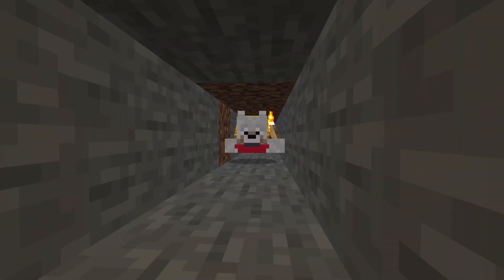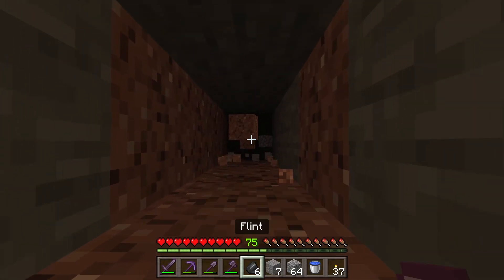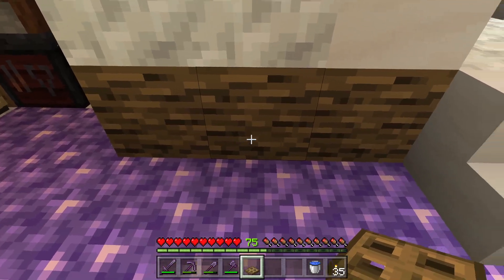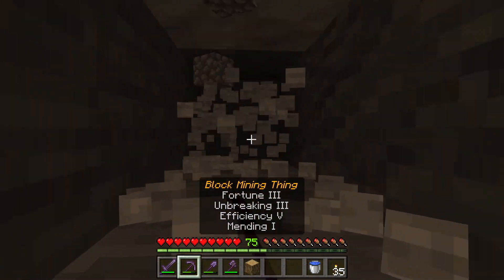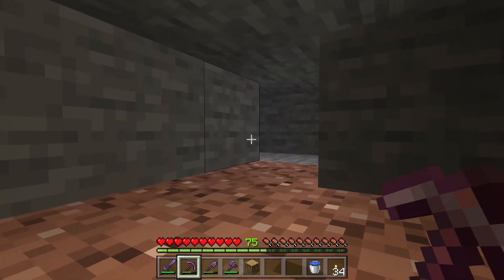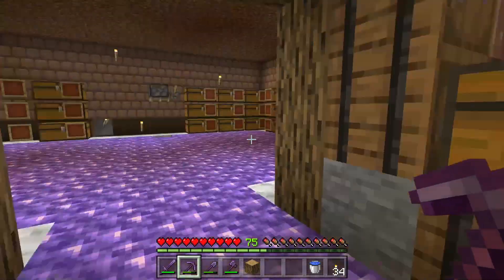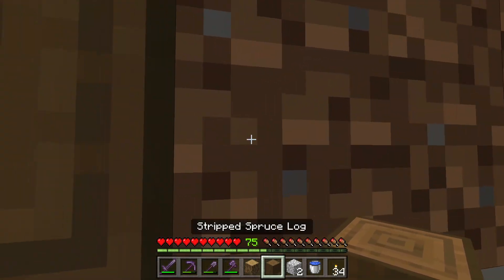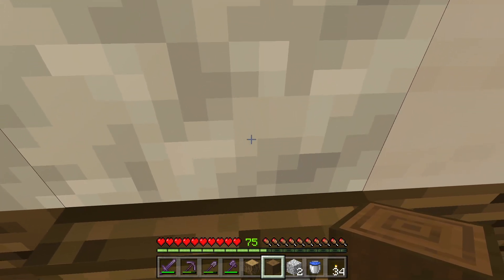How To CRAWL In Minecraft PS/Xbox/PE! (Bedrock Edition!)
Learn how to crawl in Minecraft bedrock edition. This allows you to crawl through one block tail gaps in Minecraft using a trapdoor or piston. This works on Xbox One & Series X / S, MCPE / Pocket Edition, Switch, PS4 & PS5 and Windows 10 / 11. You can use this tcrawl tutorial to learn how to fit through tight spaces, make secret tunnels / bases or use the mechanic for map making / other uses.

Although this is recorded for bedrock, it will also work for java: PC, Mac & Linux! If you're having issues I've done a video previously with another method of crawling, you can find

⏱️Timestamps⏱️
0:00 - How To Crawl In Minecraft
0:57 - How To STOP Crawling
1:10 - Alternative Way To Crawl